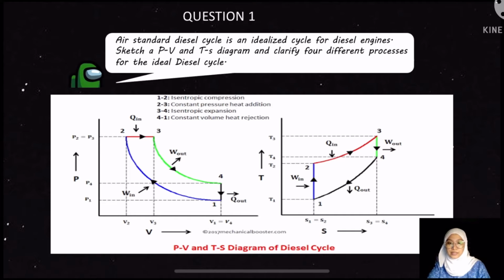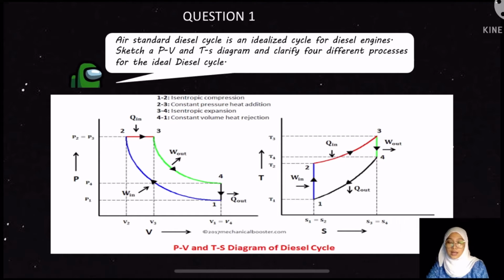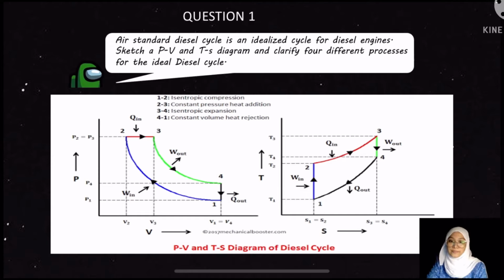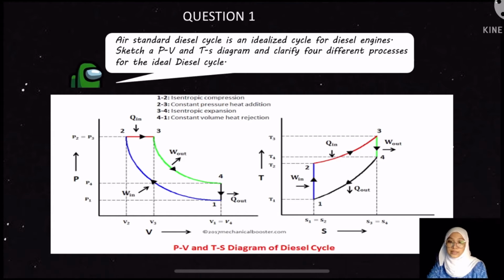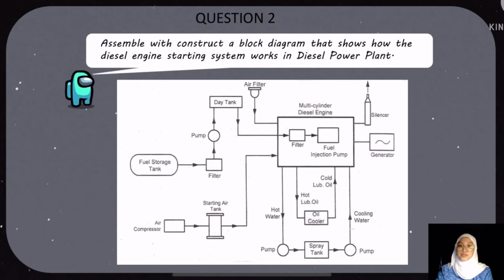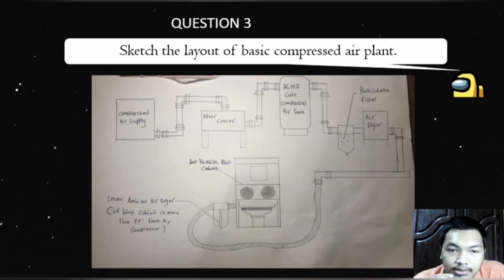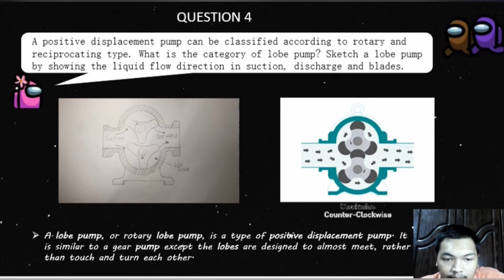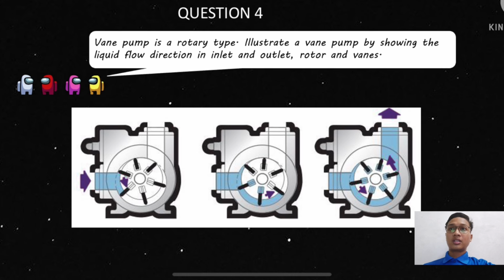DJJ6182 : CASE STUDY GROUP 5 ( PART 2) ENGINEERING PLANT